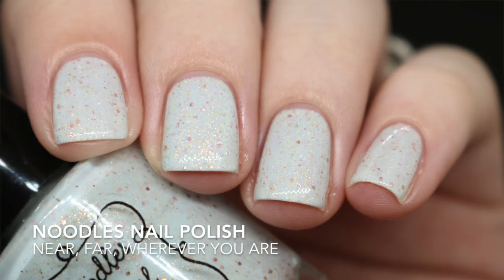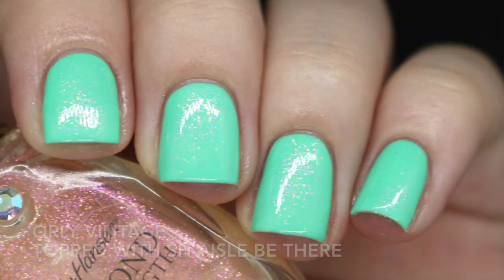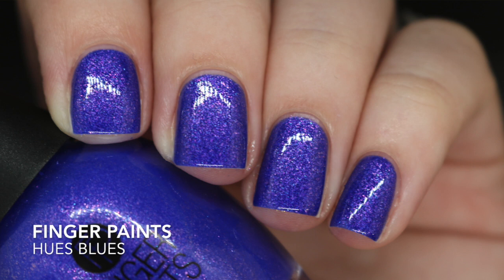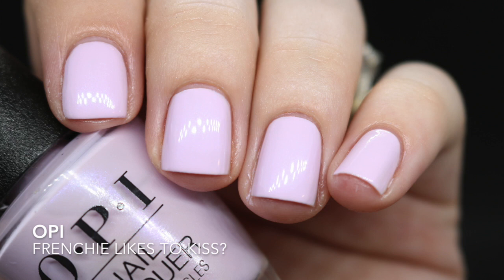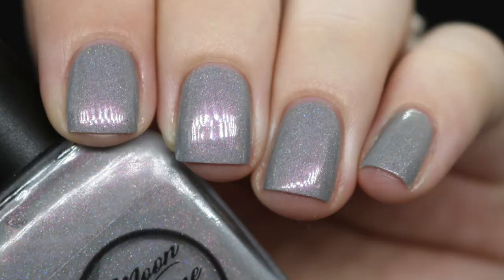Weekly Manis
Polishes Shown:

Noodles Nail Polish - Near, far, Wherever You Are
Orly - Vintage
Sally Hansen Diamond Strength - Aisle Be There
Finger Paints - Hues Blues
OPI - French Likes to Kiss?
Moon Shine Mani - Whoa! I LIKE Mom's New Job